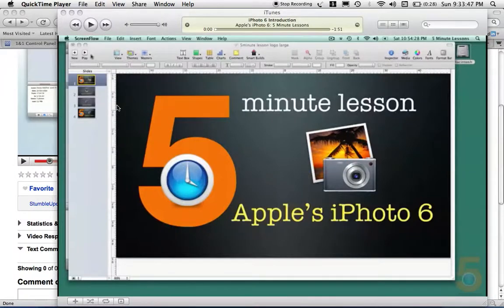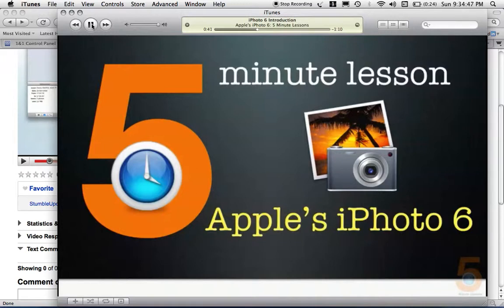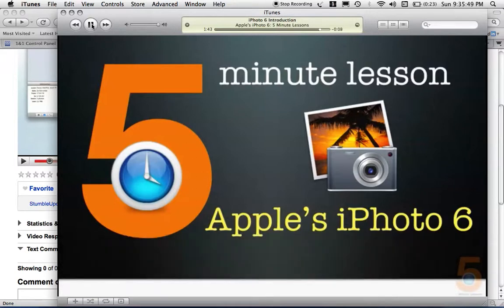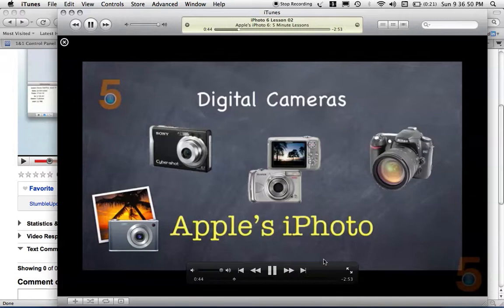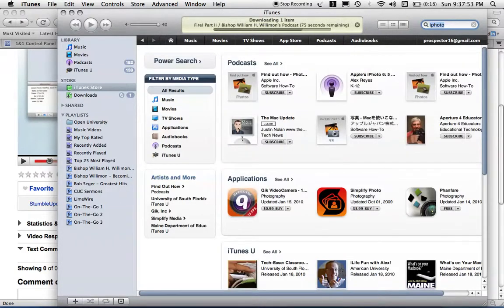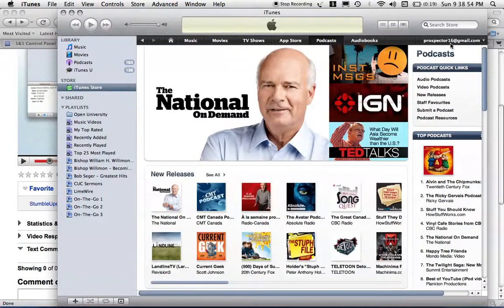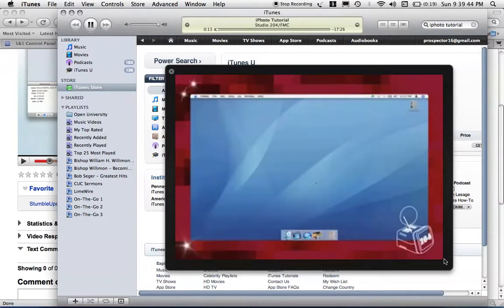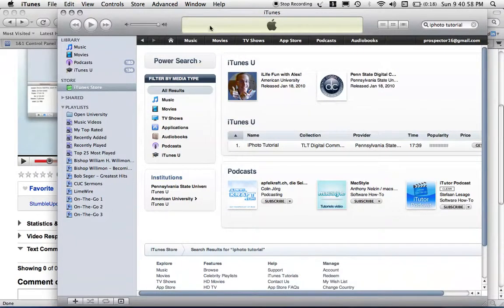iMovie 06 ideas.mov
iMovie is a great tool for organizing photos and doing simple editing. This is where you can import photos then file them to your liking. Then you can get more advanced photo editing tools like the free photoshop clone